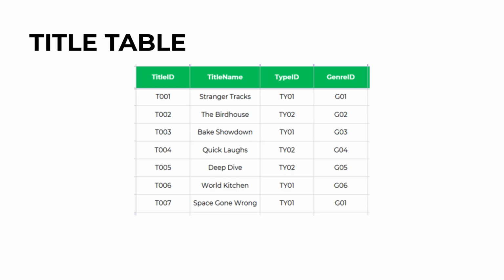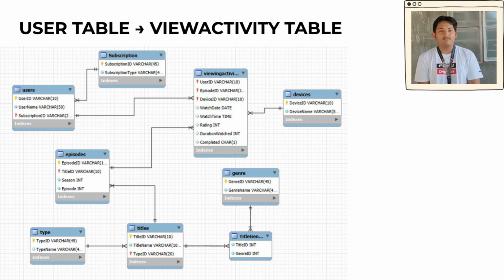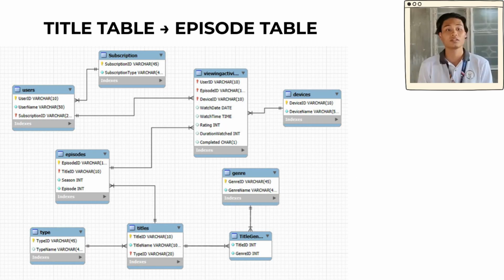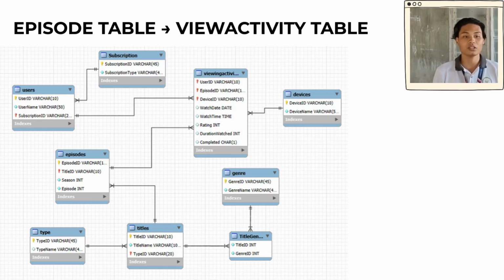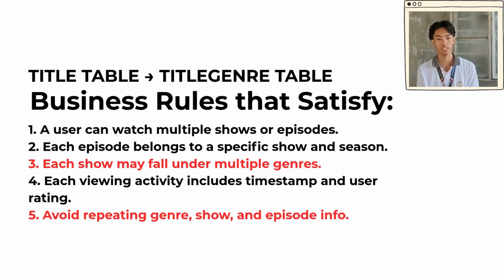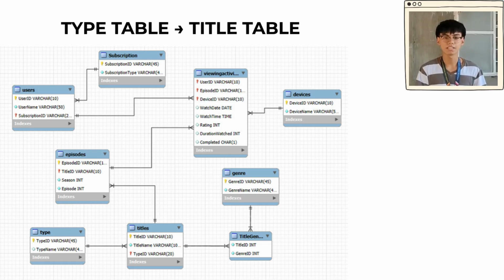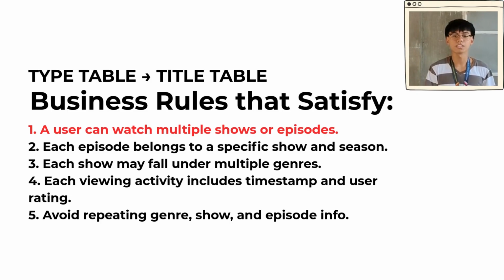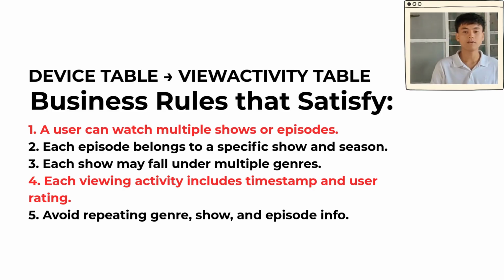Netflix Viewing Activity Deliverable 3 (GROUP 2)